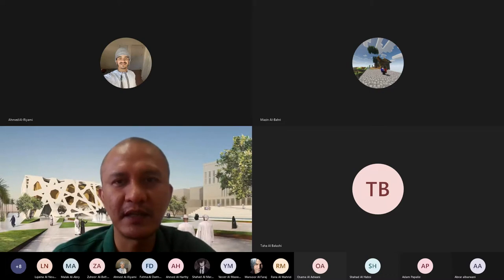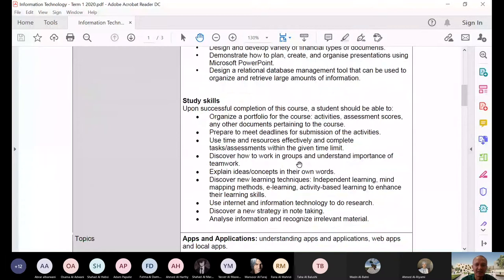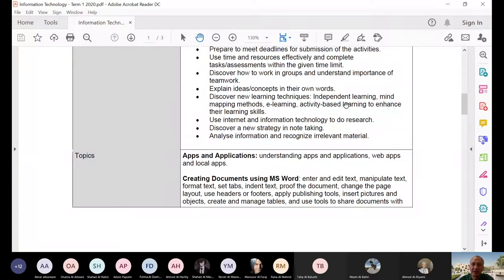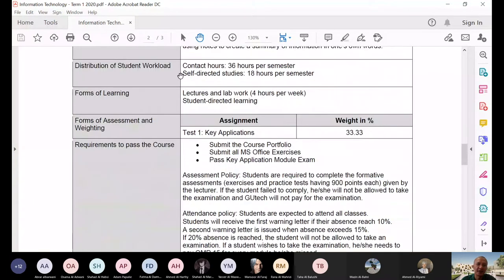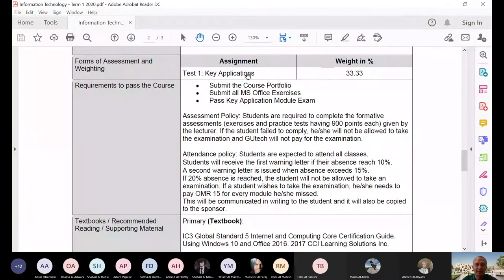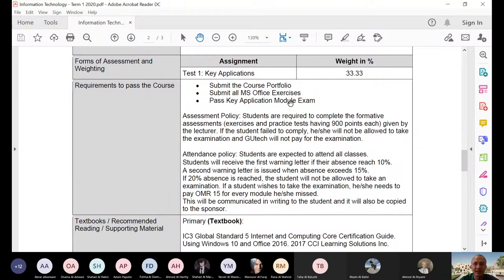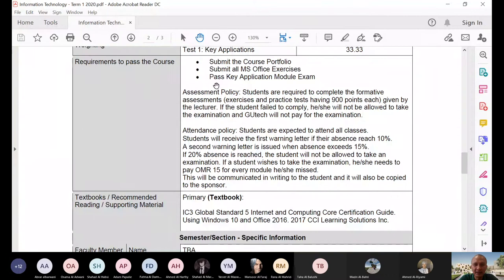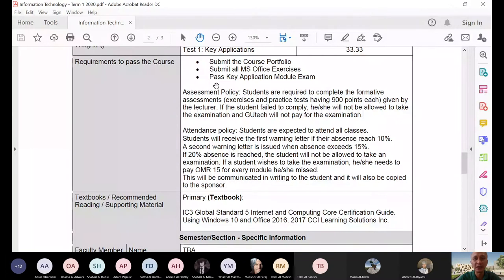IT1 Section 1 - Virtual Class - 4 October, 2020